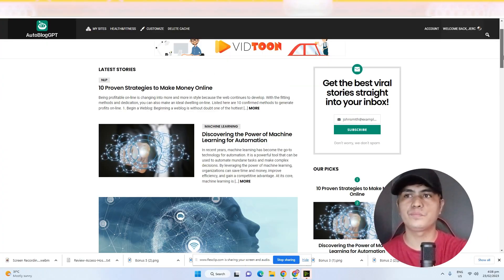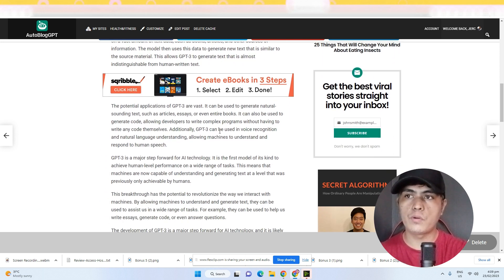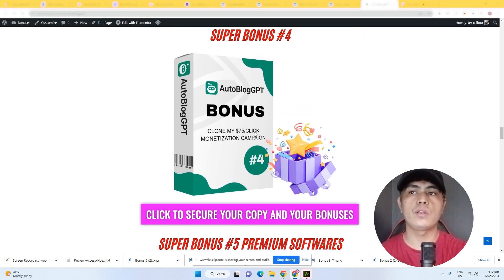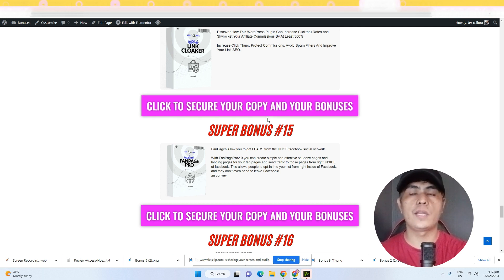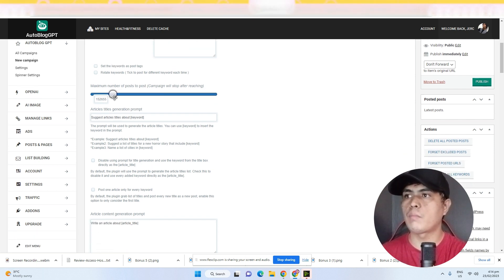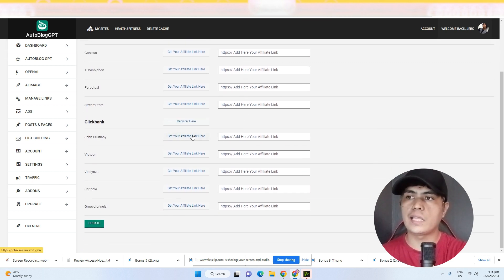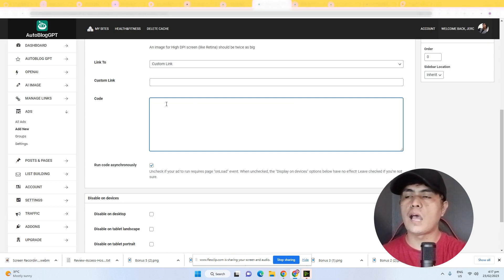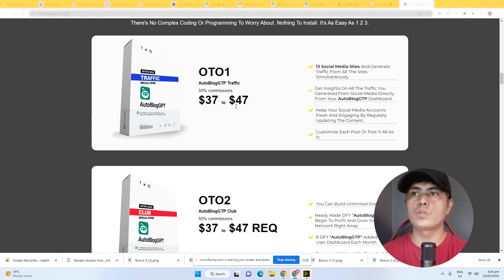AUTOBLOG GPT Review: How to create an automated blog website with chat CPT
In this detailed AUTOBLOG GPT Review I will go through how AUTOBLOG GPT Works and my EXLUSIVE $800 AUTOBLOG GPT Review worth bonus!

With One-Click Create Self-Updating
Organic Profits AutoBlog
Powered With OpenAI Technology

⏩ChatGPT And OpenAi Drive App
⏩Buid Your Blog And Generate Unique Google-Friendy
⏩Rank On Google And Enjoy Massive Organic Traffic And Profit
⏩Bring Your Imagination To Life By Creating Stunning AI Images With
Only A Few Keywords.
⏩Simply Type The Keyword You Desire To Create Striking Blogs.
⏩Write High-Quality SEO Content That Is Plagiarism-Free And Boosts Your Website’s Rankings.
⏩Automate And Revolutionize Your Repetitive Routine Tasks With AI.
⏩The Possibilities With AutoBlogGTP Are Limitless Including Translating Languages.
⏩With A Commercial License, Generate And Sell As Many Assets As You Wish To Clients.
⏩The User-Friendly Dashboard Is Perfect For Beginners.
⏩No Hidden Fees Or Additional Expenses.
⏩Get Started In Seconds Without Needing To Download, Install, Or Customize Anything.
⏩The Iron-Clad 30-Day Money-Back Guarantee Ensures Customer Satisfaction.

Traffic Sources
👉Traffic Domination